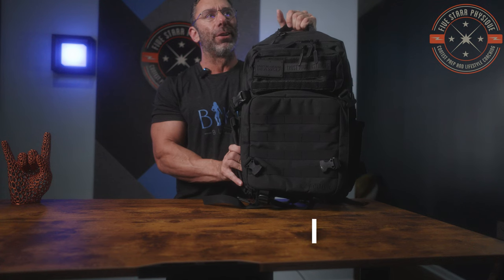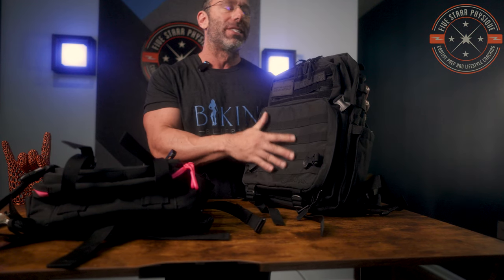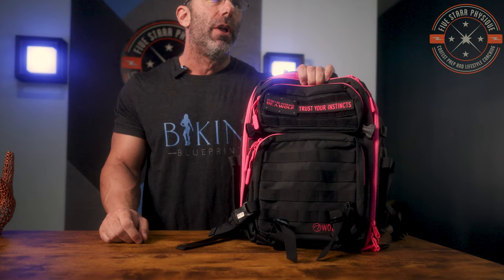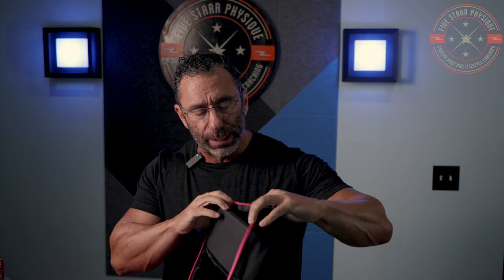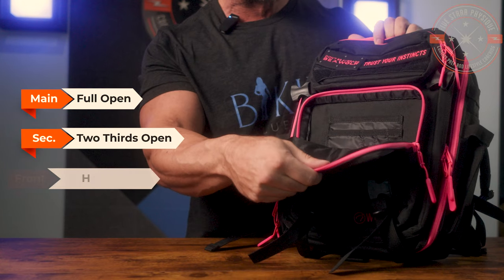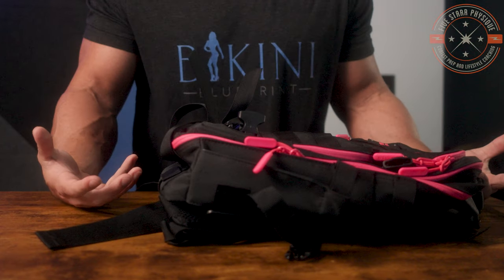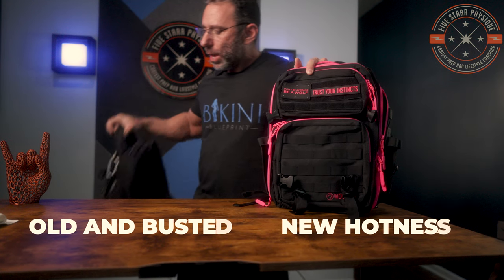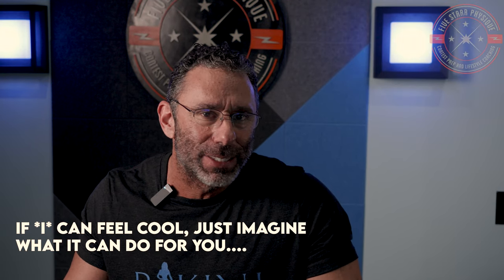Unleashing the WOLFpak 25L: Is It Worth $115?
Is the WOLFpak 25L Backpack worth the $115 price tag? Find out in this review and comparison video! Explore the features and functionality of this popular backpack.

0:00 Intro
0:42 45L MM backpack revisited
1:56 How does the 25L backpack stack up?
4:02 Laptop test fit
5:02 Where's the depth?
6:35 The finicky diva's ultimate test
6:51 The Isopack revisited. again
8:48 The tried and true
10:32 What do you think?

Don't miss my weekly podcast on iTunes and other podcast services!